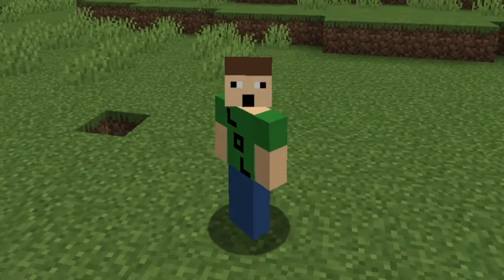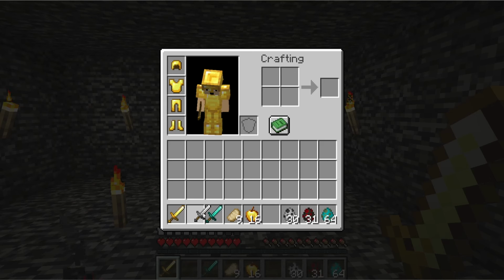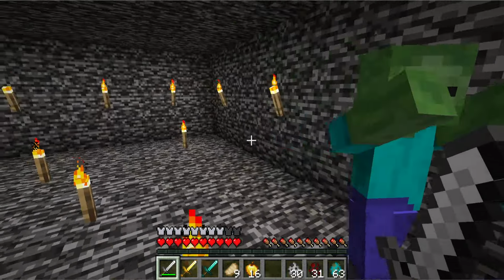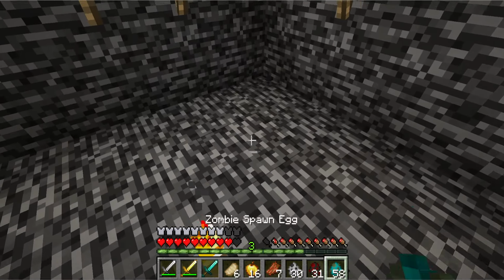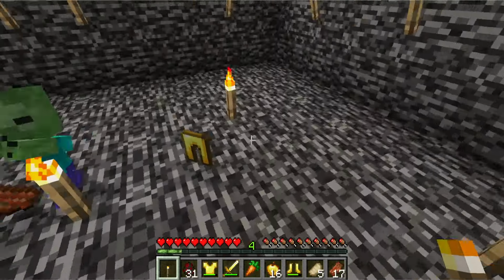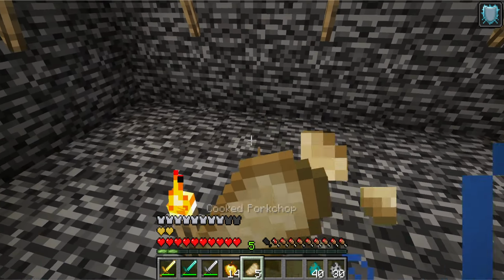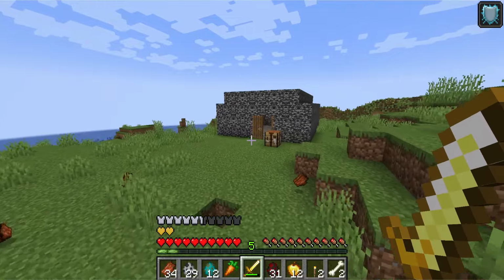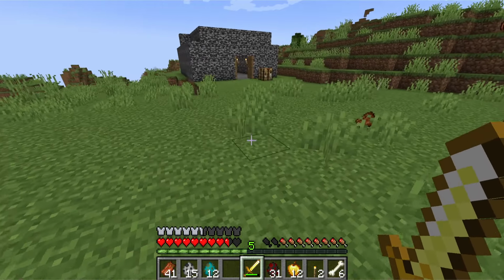If Gold Tools Were Actually Useful In Minecraft!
X : @Thelolgamer5